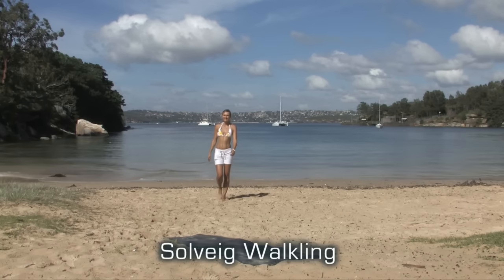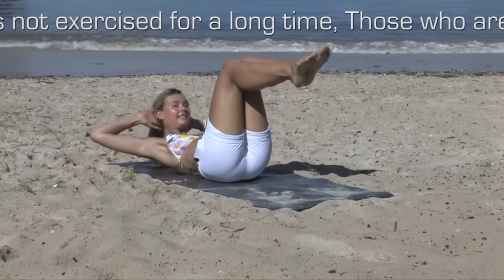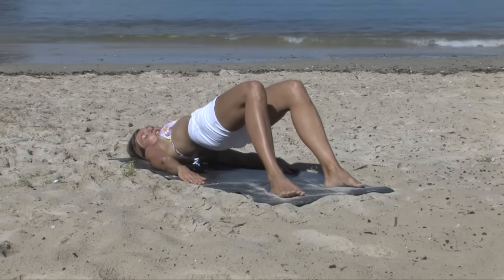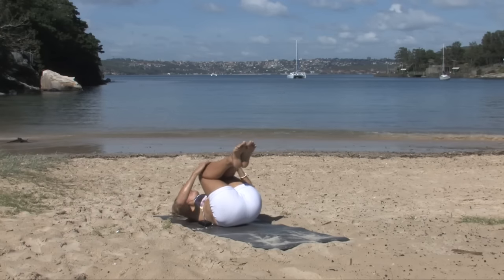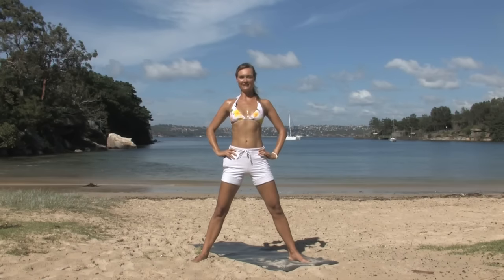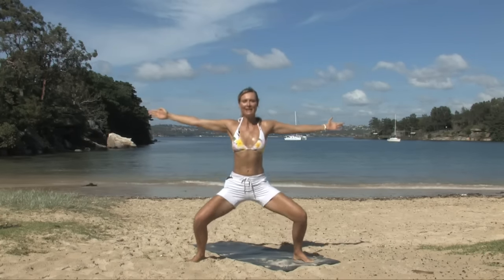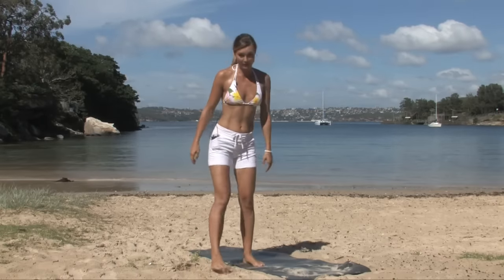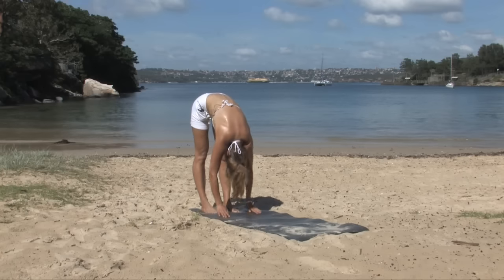Sol Walkling - 15 min Beach Body Pilates workout in Manly Australia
PILATES FOR FUN AND THE HEART...
There are many things Pilates can do. It can give you a more toned waist, long toned muscles, greater flexibility, incredible focus, the ability to regulate your breathing and much, much more.

If you'd like a slightly longer workout, just hit pause and keep going with any exercise for as long as you can maintain your form.

0:00 Welcome to Collins Flat in Manly
0:30 Lying down on the mat with knees up
01:00 Starting to work on the abs
02:00 Legs up to table top
03:24 Going to Hip Rolls
05:02 Knees to chest ab work
07:24 Standing position
08:11 Getting ready for squats
13:08 Downward dog for stretch
13:45 Going down to full plank
14:50 Standing spine hamstring stretch
15:18 Standing shoulder and neck roll